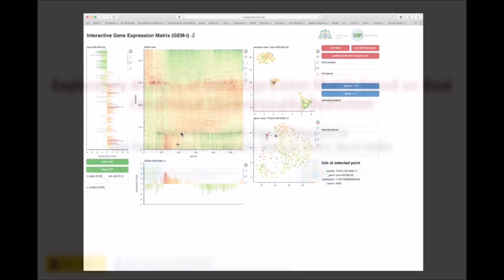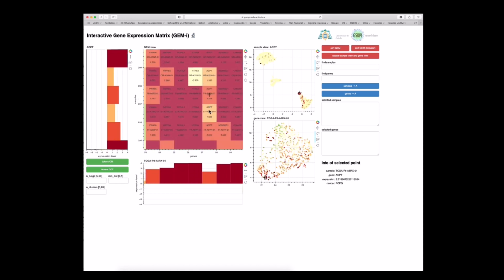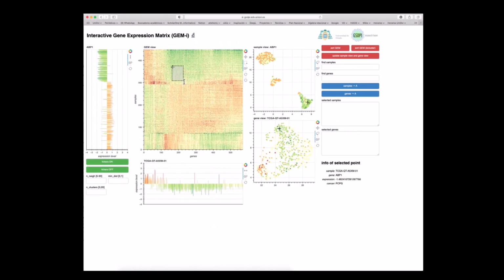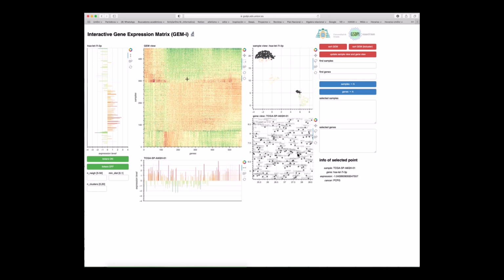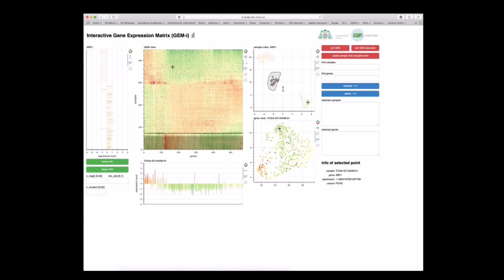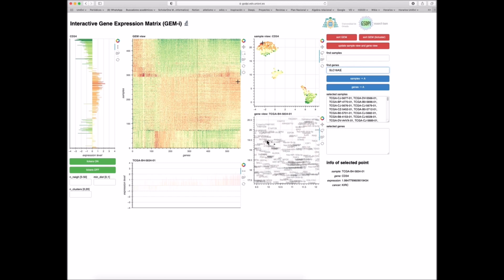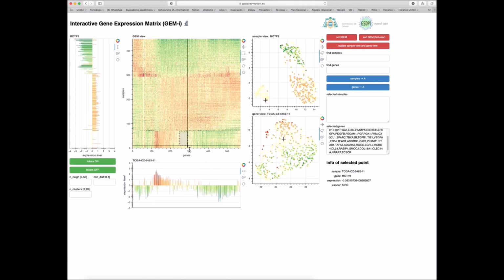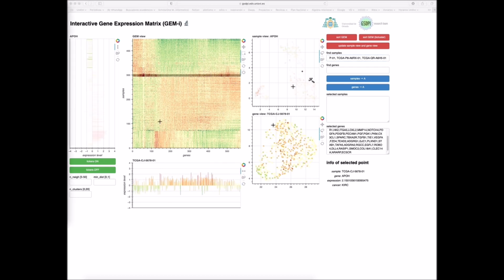Exploratory Analysis of Gene Expression Matrix based on Dual Conditional Dimensionality Reduction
One of the major goals in gene expression data analysis is to explore and discover groups of genes and groups of biological conditions having meaningful relationships. While this problem can be addressed by algorithms, their results require an analysis within context, since they may be affected by many side processes ---such as e.g. tissue differentiation--- that could hinder the target goal. Visual analytics based methods for exploratory analysis of gene expression matrix (GEM) are essential in biomedical research, since they allow to frame the analysis within the user's knowledge domain. In this paper we present a visual analytics approach to discover relevant connections between genes and samples based on linking a reordered GEM heatmap and dual 2D projections of its rows and columns, that can be recomputed conditioned by subsets of genes and/or samples selected by the user along the analysis. We demonstrate the capability of our approach to discover relevant knowledge in three case studies involving two cancer types plus normal tissue from the TCGA database.